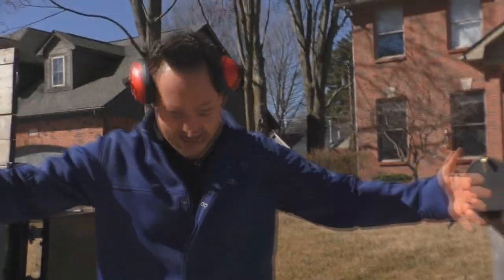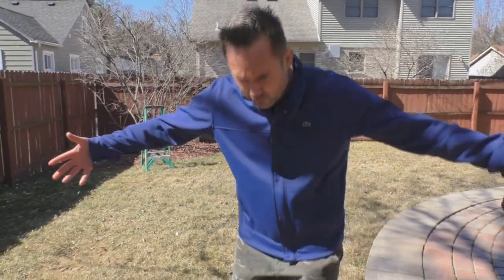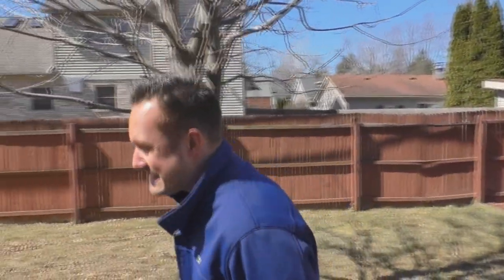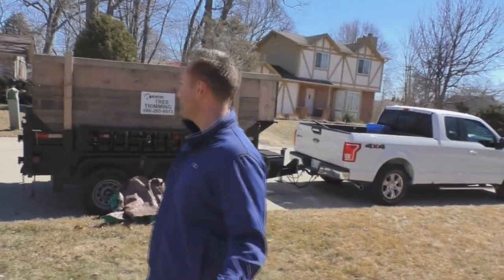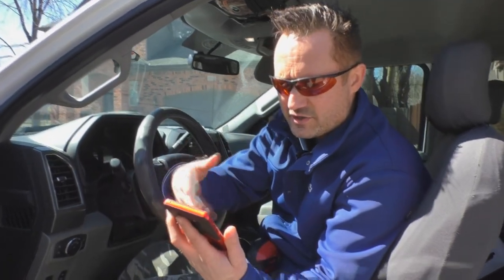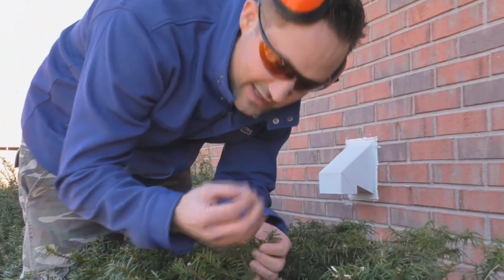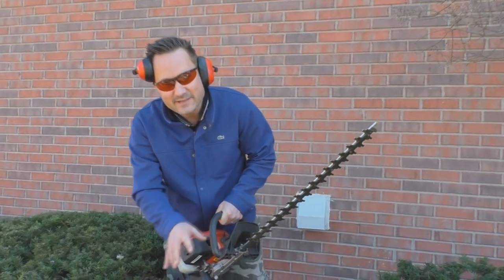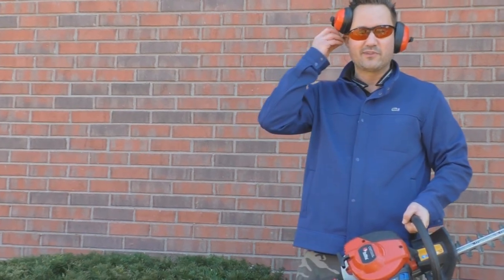How Much To Charge For A Spring Cleanup? 2021 Lawn Care & Landscaping Business Tips🌳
How Much To Charge For A Spring Cleanup? Lawn Care & Landscaping Business Tips
It's Spring ALREADY? Here's some basic tips and how much to charge for a spring cleanup.
Normally, shrub trimming isn't included in a general property cleanup.

Try Audible and Get 2 FREE Audiobooks (Amazon - paid link)

There's 3 factors that come into play when I quote landscaping maintenance.

1.) Itemized price
2.) Hourly
3.) Gut feeling

I add all 3 prices, then divide it by 3.

(after a while you don't even have to do the math, it just comes to you)

By a stop watch and start timing everything.
Create a standardized price sheet in excel so you can have a reference on how much your prices are.

I went from a broke minded employee with zero money to invest to starting my own landscaping company.

Whether you dream of starting your own lawn care, snow removal or landscaping business. It's all a lot easier than you think.

You don't need $20,000, a big bank loan or 5 start credit.
All you need is a will to win.

With a basic understanding of even shrub trimming, tree service, horticulture, garden maintenance, arboriculture, flowers, botany, gardening or any of the above combined with a will to succeed it's all very possible.

Ditch-Your-job-and-Start-Your-Own-dang-Company
How-To-Start-a-Landscaping-Company-With-No-Money

Keith Channel.

Add me on Snapchat! Username: keithkalfas